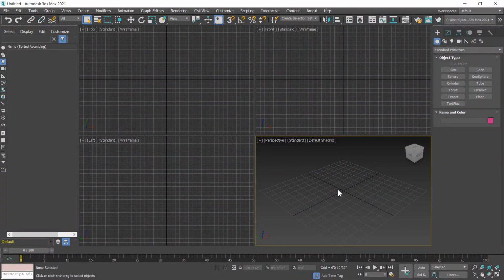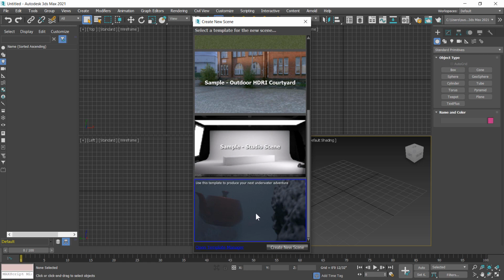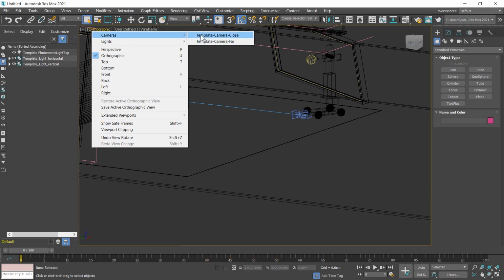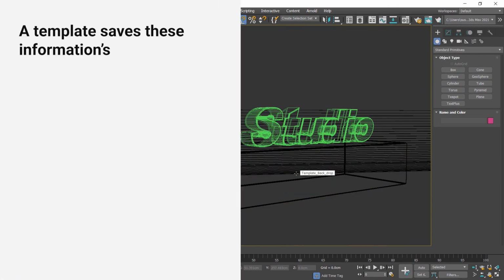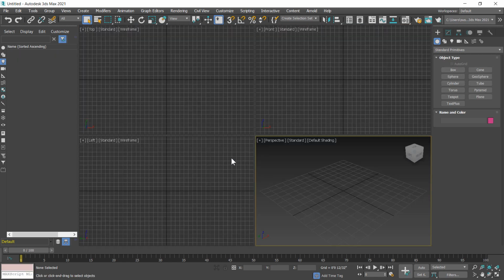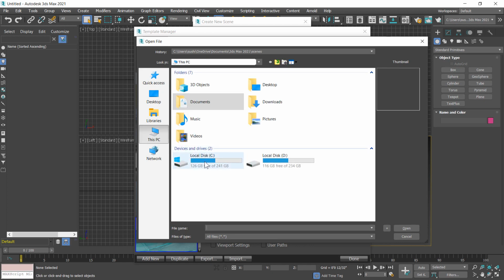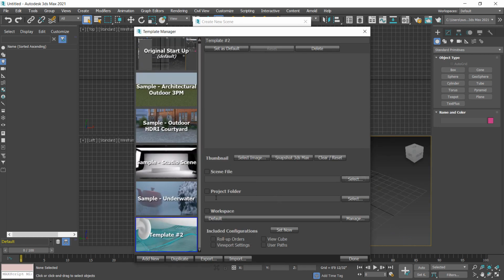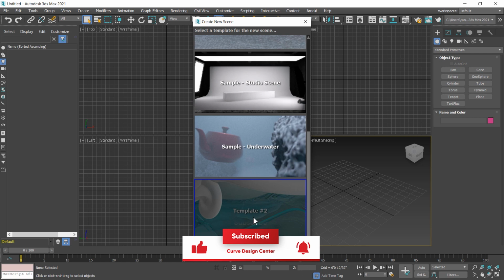How To Create Custom Start Up Templates In 3Ds Max